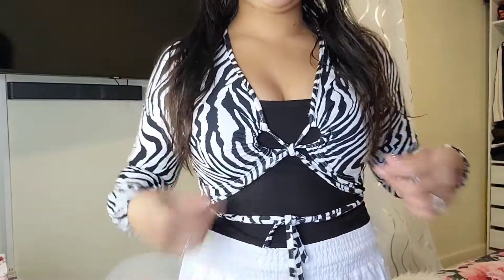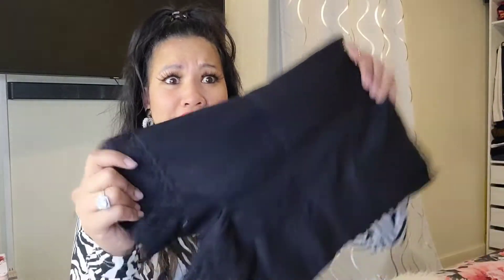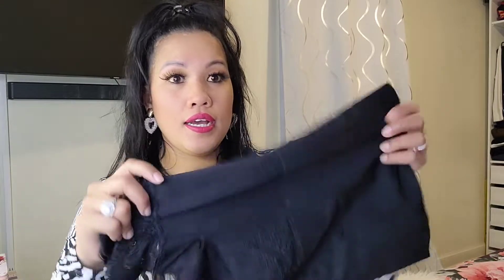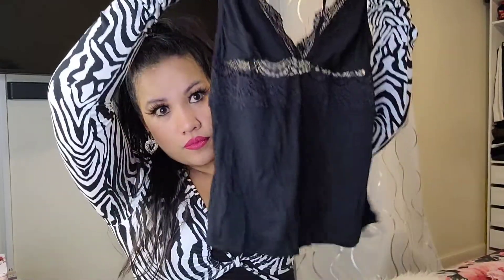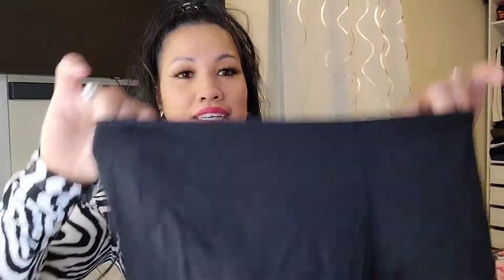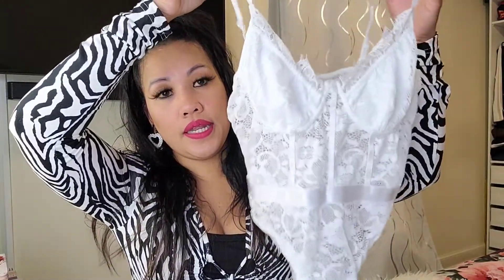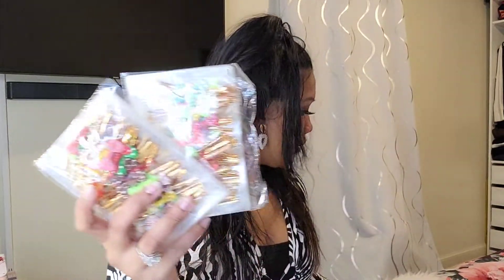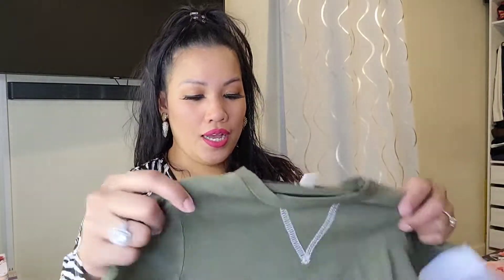SHEIN HAUL CUTE ITEMS FROM THE LINGERIE SECTION 😍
Hi beauties...

I'm back with another SHEIN HAUL.

I hope you like all the pieces as much as I do.

Below, I do have all the items if you like twinning with me. btw this video is not sponsored, but I love the style and quality, so that's why I like to share all my experiences with you all.

items:
black body suits-Floral Lace Teddy Bodysuit
white body suits-Floral Lace Teddy Bodysuit
I discovered amazing products on SHEIN.com,

 come check them out!
black shape panty-Lace Trim High Waisted Shapewear Panty
bra- set of 3
3pack Solid Underwire Bra

sleeping set-
Contrast Lace Bralette With Shorts